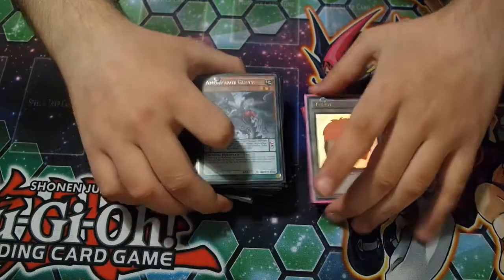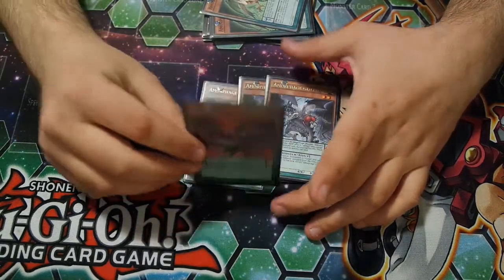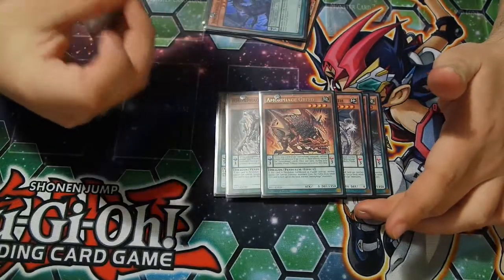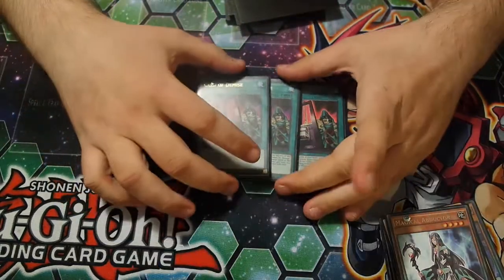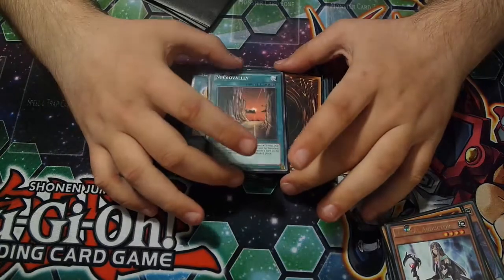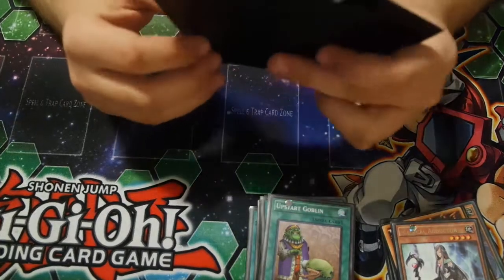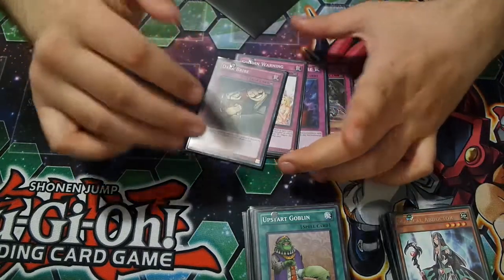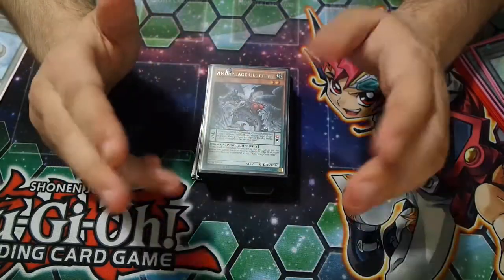Amorphage w/ Demise Deck Profile - October 2016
Hello everyone. This is my first ever deck profile I've done with real cards. Now be prepared to repent your sins with this deadly sins deck aka amorphage. If you want to see more of these types of videos then smash dat thumbs up button. If you want to see more of these types of videos then smash dat thumbs up button. Deck profile below

Monsters
3 Amorphage Gluttony
1 Amorphage Lechery
2 Amorphage Pride
2 Amorphage Wrath
1 Amorphage Greed
1 Amorphage Sloth
2 Amorphage Goliath
3 Magical Abductor

Spells
3 Card of Demise
3 Amorphage Infection
3 Scapegoat
2 Necrovalley
2 Mage Power
2 Mystical Space Typhoon
2 Pot of Riches
1 Terraforming
1 The Monarchs Stormforth
1 Upstart Goblin

Traps
1 Amorphage Lysis
1 Bottomless Trap Hole
1 Solemn Warning
1 Dark Bribe
1 Drowning Mirror Force (I dont have yet so I use mirror force)